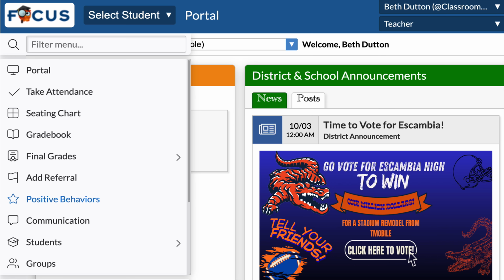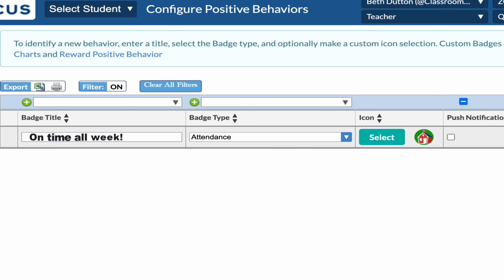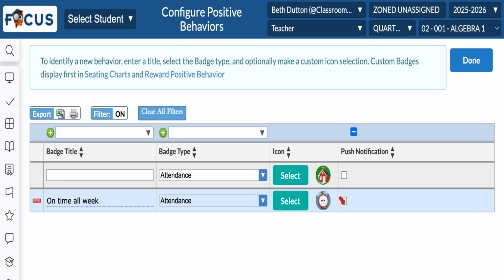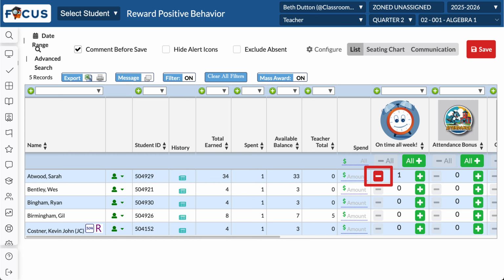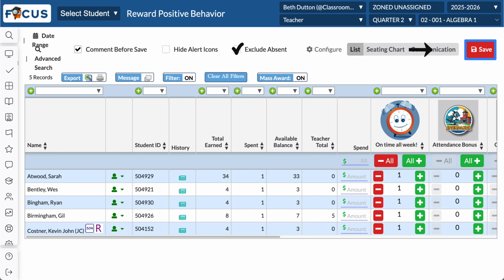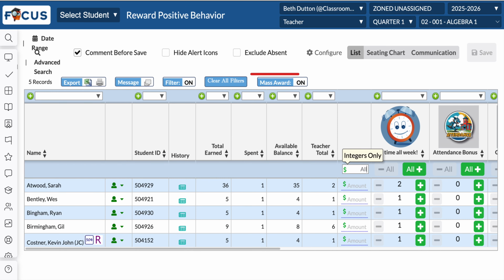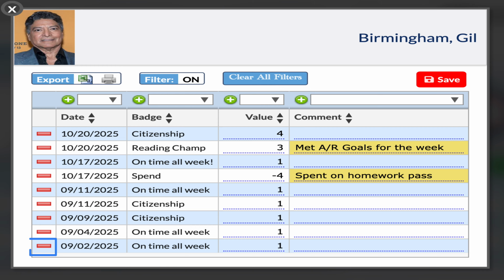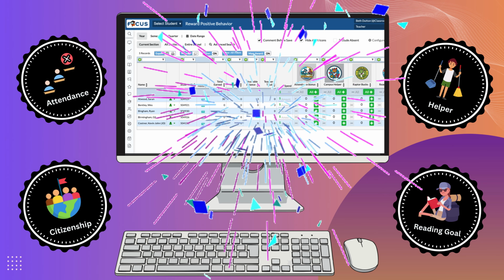Configure, Award, and Spend Positive Behavior Badges Using the List View in Focus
This video demonstrates how to configure, award, and spend positive behavior badges in Focus using the list view.
0:00 - Intro
0:21- Focus Navigation
0:35 - Configure Badges
1:53 - Award Badges
2:45 - Spend Badges
3:08 - Mass Spend Badges
3:20 - View Student History
3:41 - Delete Awards or Spent Badges
4:03 - Outro